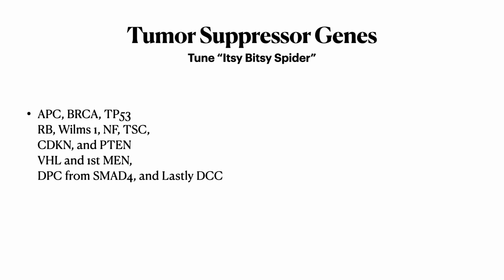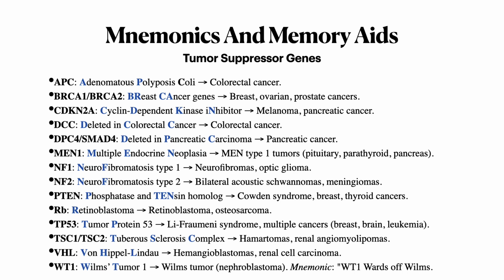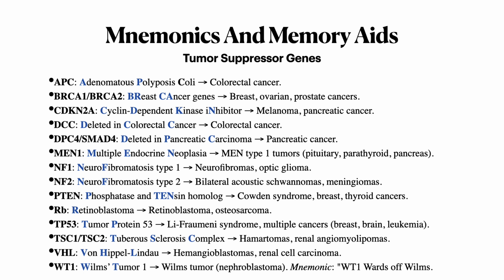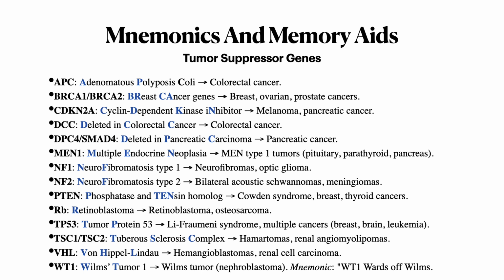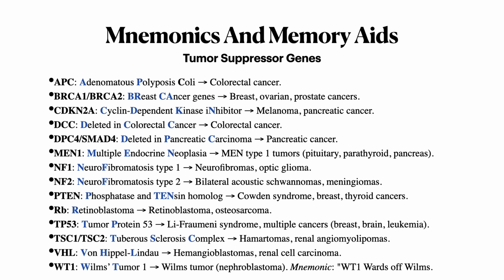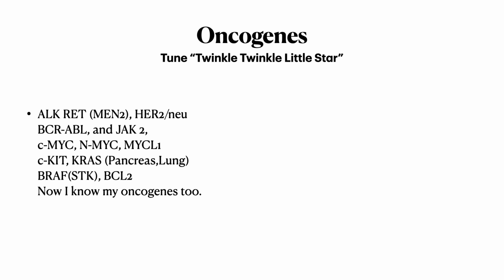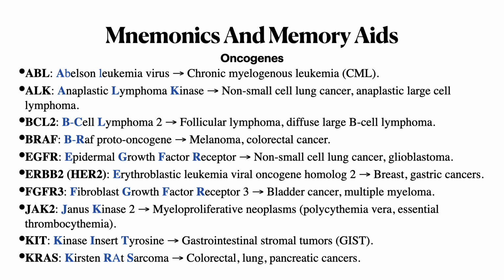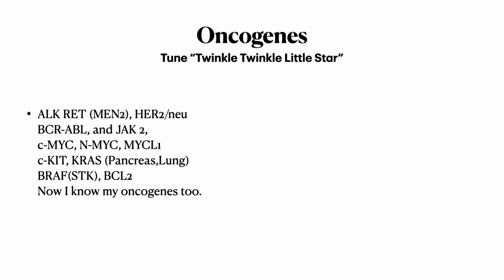Tumor Suppressor Genes and Oncogenes Mnemonics | USMLE First Aid Step 1 | A Song of Neoplasia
Crush USMLE Step 1 with Diagnose With Me! Sing “Tumor Tunes, Oh Gee!”, a 1-minute, Dirty Medicine-style jingle with silly mnemonics for neoplasia & mutations (RB, BRCA, KRAS). Perfect for USMLE, PLAB, FMGE! Join 100K+ future docs with fun prep.
Comment: Which tumor’s silliest?